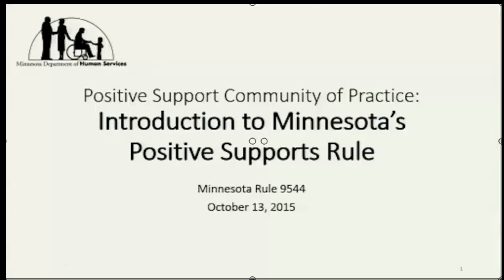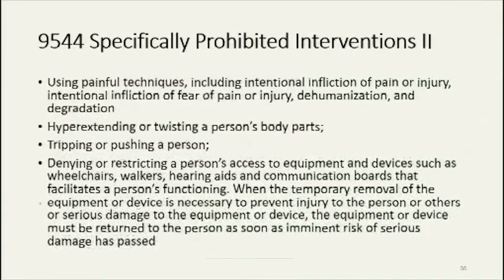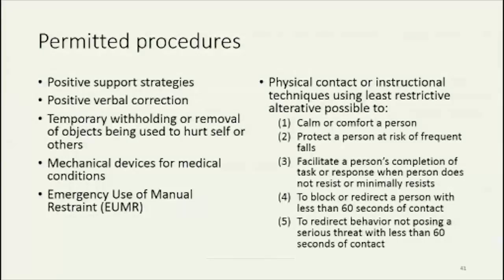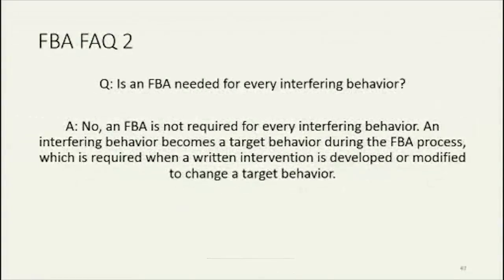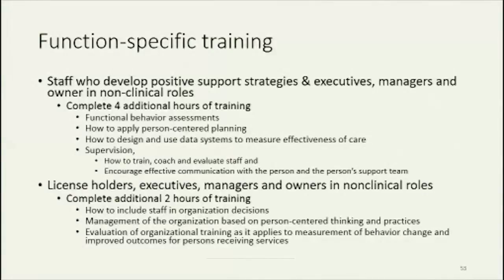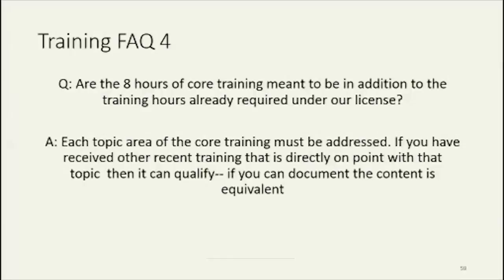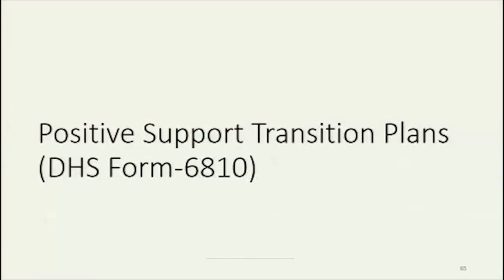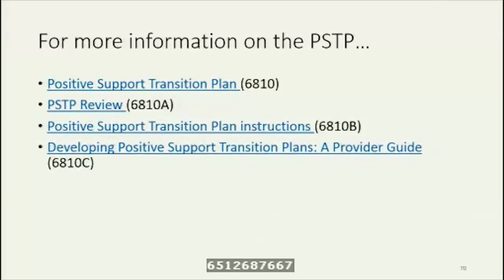Intro to Minnesota’s Positive Support Rule (MN Rule 9544): Part 2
On August 31st, 2015, a new administrative rule took effect. The rule manages the use of positive support strategies and creates new requirements regulating the use of restrictive interventions for all providers licensed under Minnesota Statutes chapter 245D and all other DHS-license holders serving a person with a developmental disability or related condition.